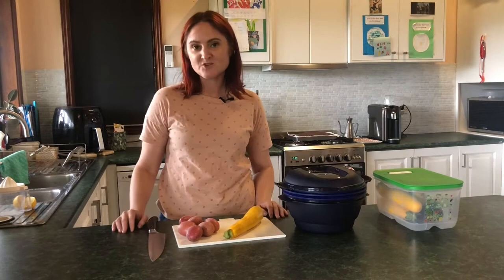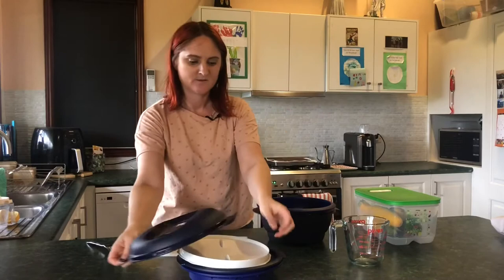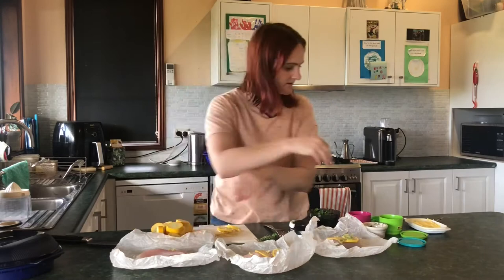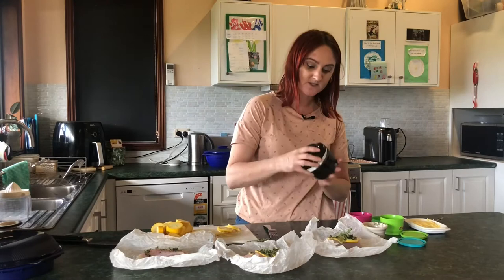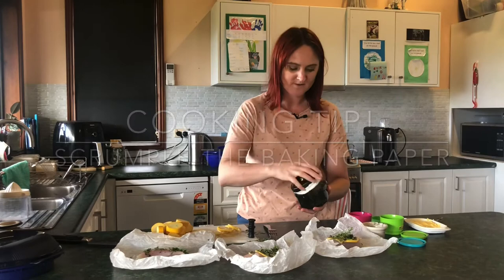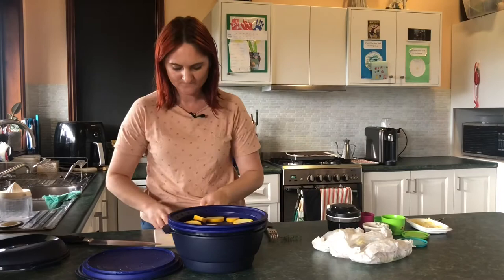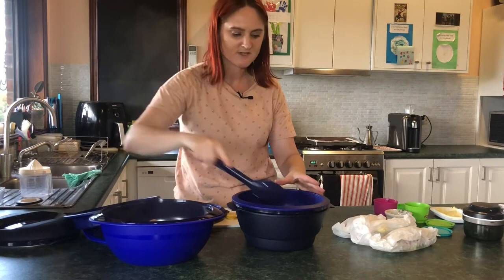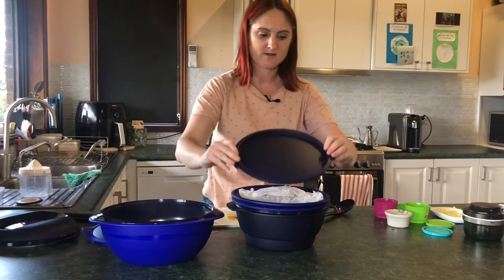Tupperware Micro Urban Large - white wine, lemon and herb fish parcels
Tupperware Un-Leished with Eleisha Croot